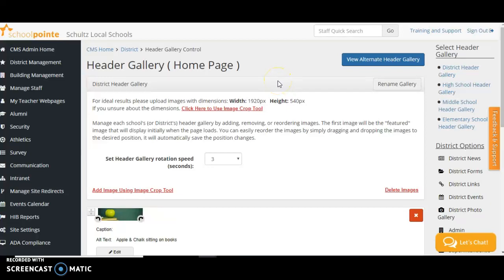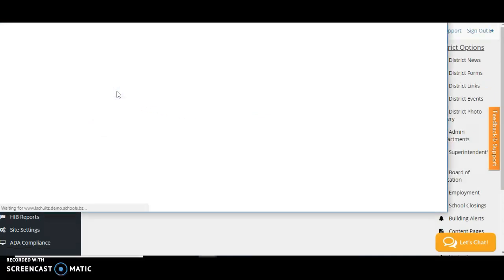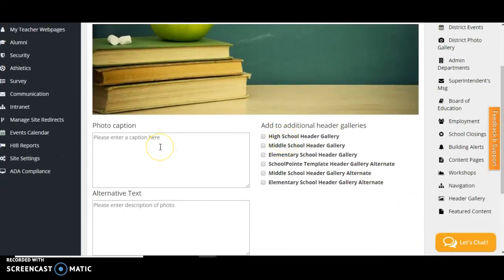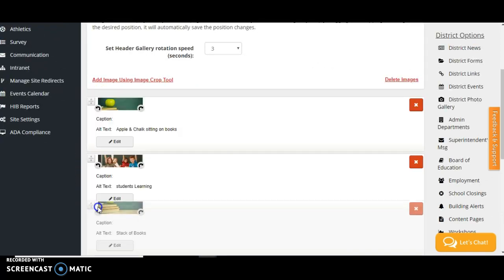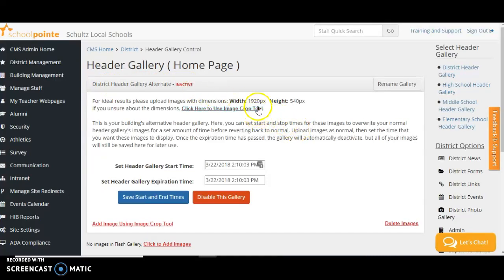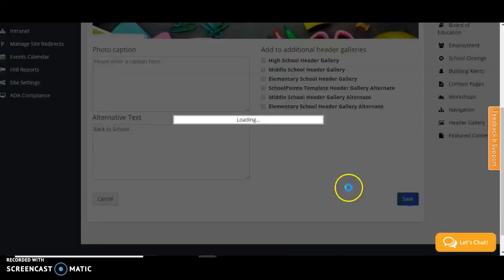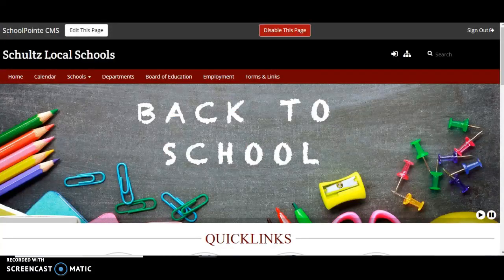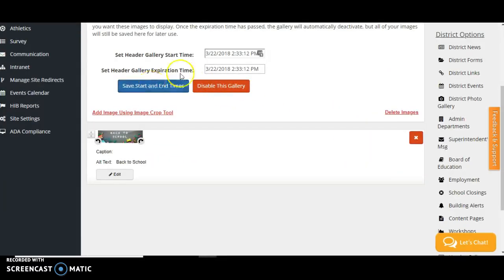Header Gallery Training